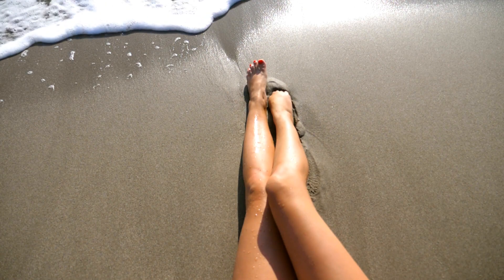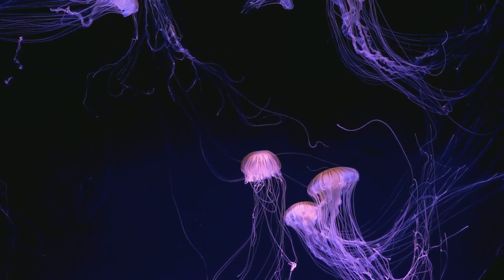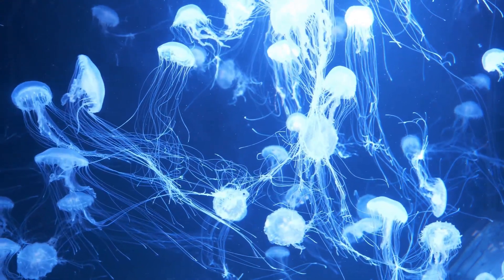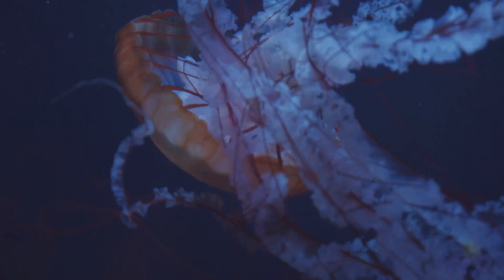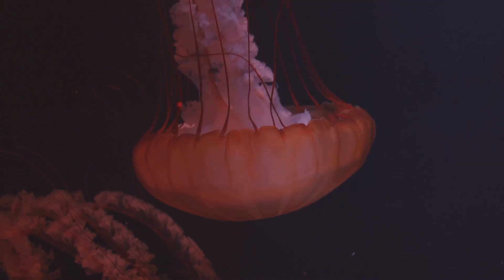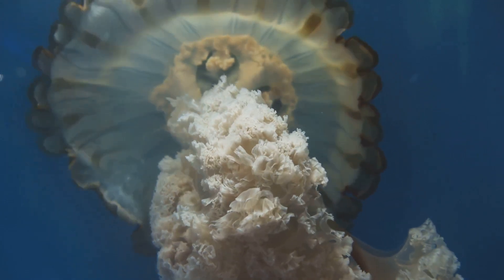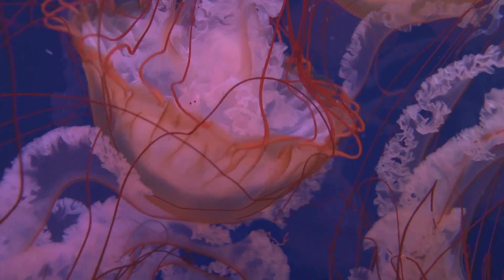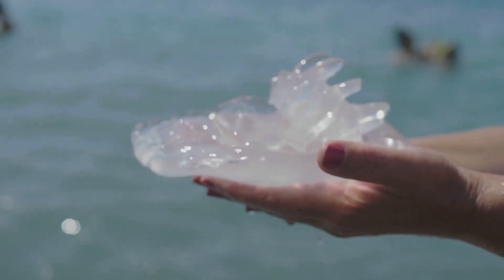How Does Jellyfish Stings.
Discover the fascinating world of jellyfish and the science behind their stings in our animated short film, "The Sting of the Jellyfish: An Animated Dive"! 🌊🦠 Dive into vibrant underwater scenes, showcasing the delicate beauty and unique characteristics of various jellyfish species. Learn how these mesmerizing creatures use their stinging tentacles to capture prey and protect themselves.

This visually stunning animation will provide insight into the biology of jellyfish, including how their stings affect humans and tips for safe encounters. Whether you're a marine life enthusiast or just curious about the ocean, this short film is packed with information and wonder!